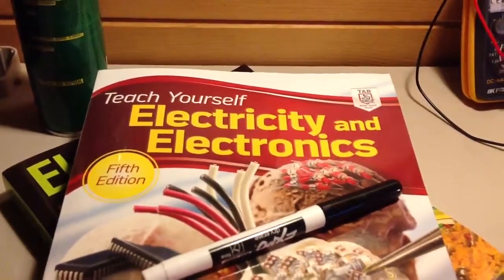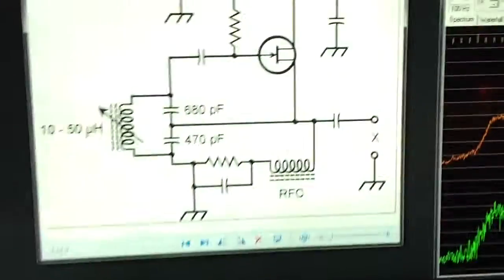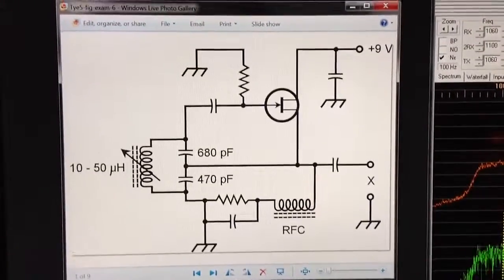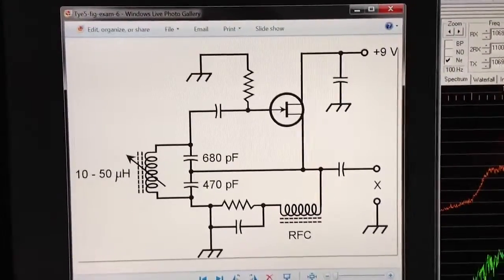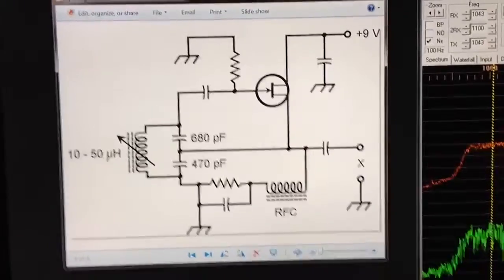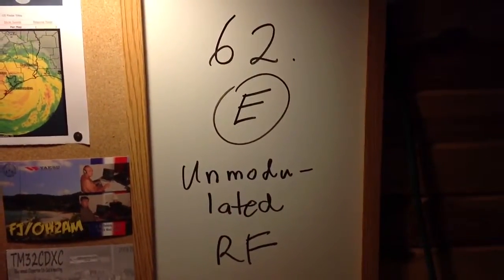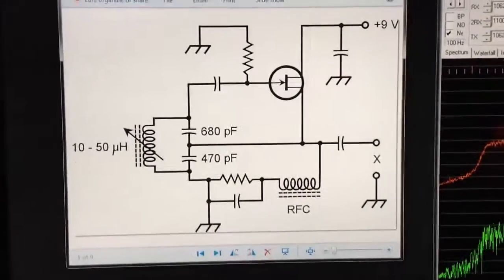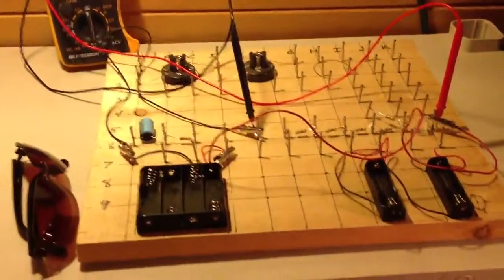Teach Yourself EE Exam Q 62